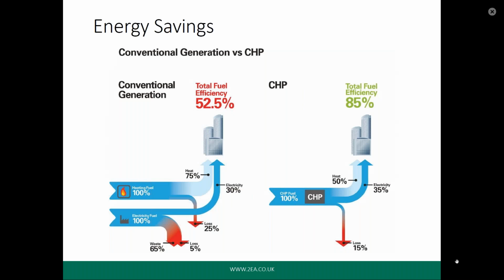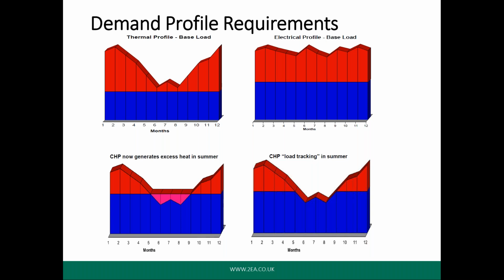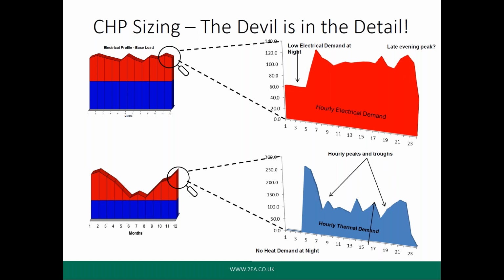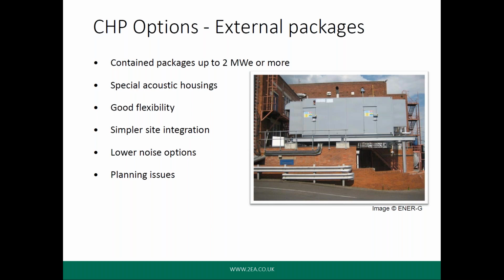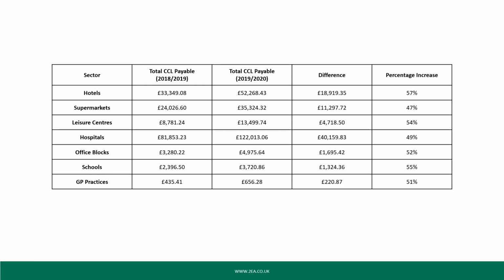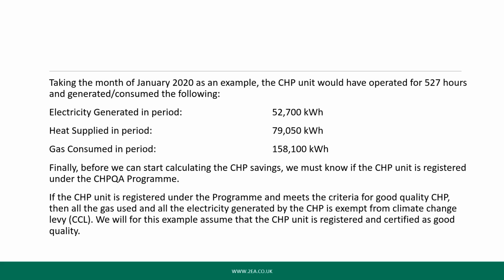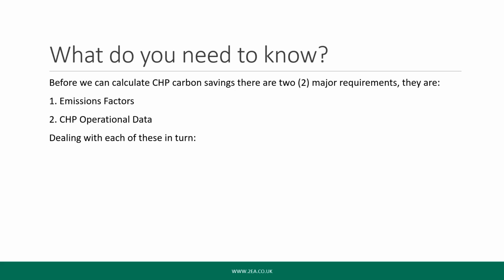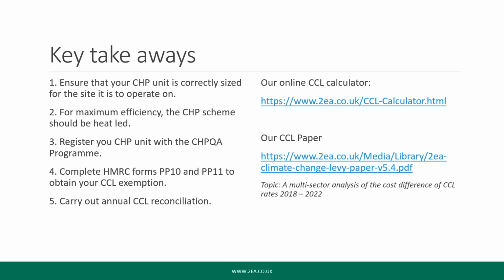CHP Operation – Financial and Carbon savings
This webinar will explain the CHP technology before developing useful worked examples from a real building case study to illustrate how you can calculate both the financial benefits and the carbon benefits of operating a CHP system.

Chair - Andrew Geens, Head of CIBSE Certification

Presenters:
Andrew Gardner, a Director at 2EA.
Chris Marsland, Technical Director at Ener-G

Andrew Gardner studied engineering at university before embarking on a successful career within the energy sector. Andrew is a registered Low Carbon Consultant, Low Carbon Energy Assessor and ESOS Lead Assessor, winning awards in 2009, 2010 and 2012 as the Low Carbon Consultant of the year. Being a member of the Institute of Directors and with over 15 years experience in climate change taxation and over 20 years experience in the CHP industry, Andrew is highly regarded as an expert in these fields.

Chris Marsland has worked in the CHP industry since 1998. Along with having been chair of the Technical Committee at the Association of Manufacturers of Power Generating Systems, Chris has been Technical Director of Ener-G, Chair of the Commercial Forum at the Association of Decentralised Energy and Chair of New Energy Services & Heat Committee at Energy UK. Chris studied Electrical Engineering and Electronics at the University of Liverpool where he obtained a first-class with honours degree. Chris is a Chartered Engineer and Fellow of the Institute of Engineering Technology.